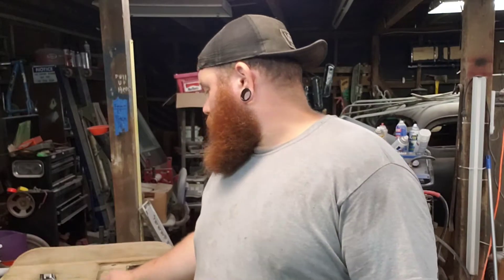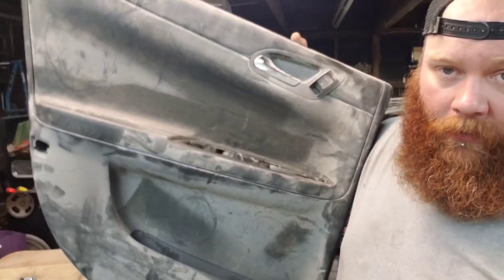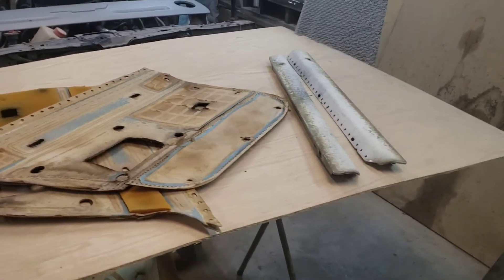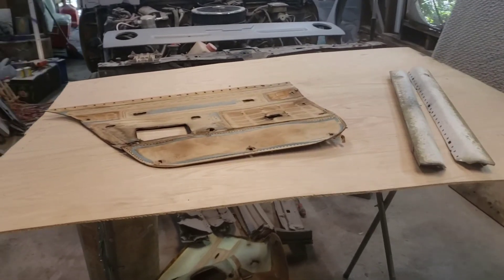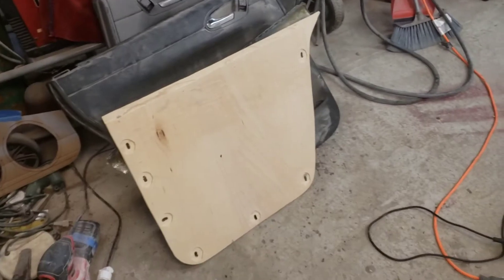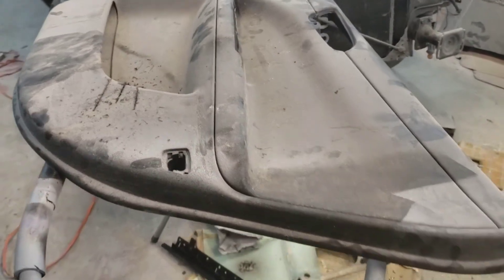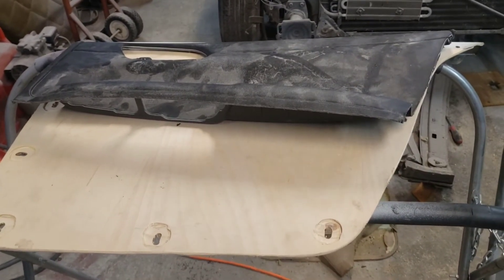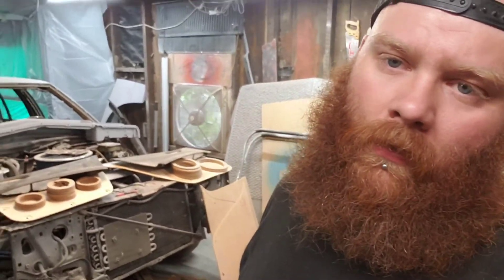Starting the box chevy fiberglass rear door panels. box chevy transformation.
We finally got past the front door panels. they still need to be touched up here and there but the hard part is done. Now, we start on the rear door panels.